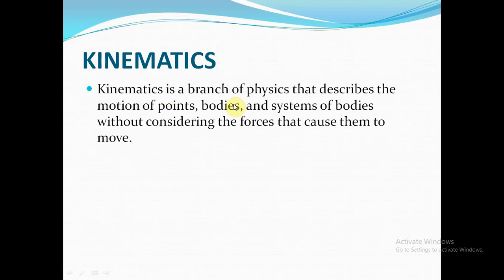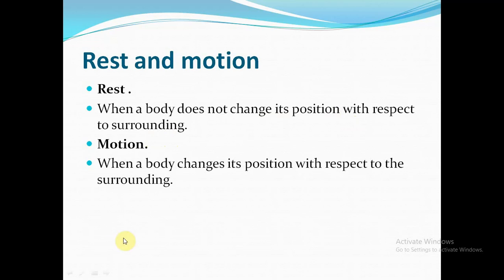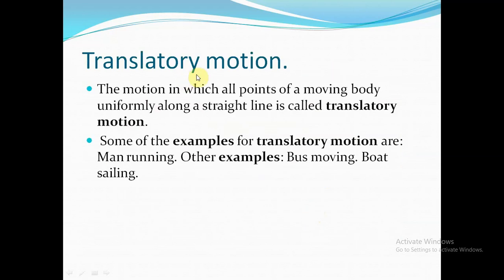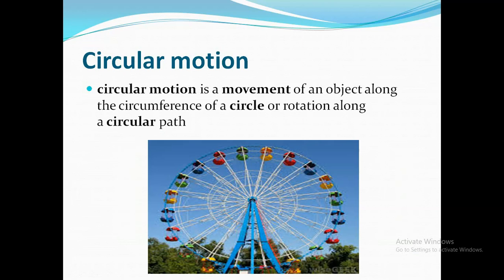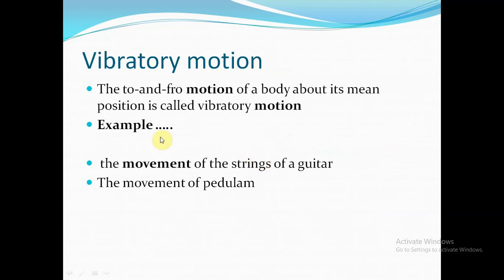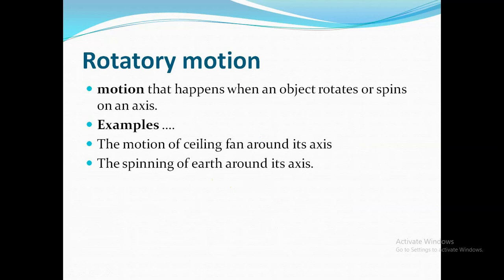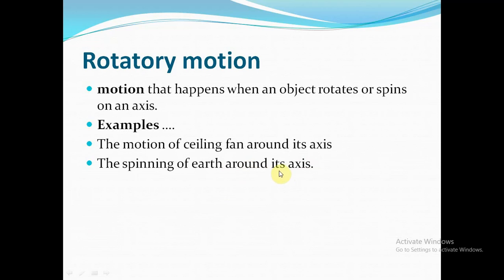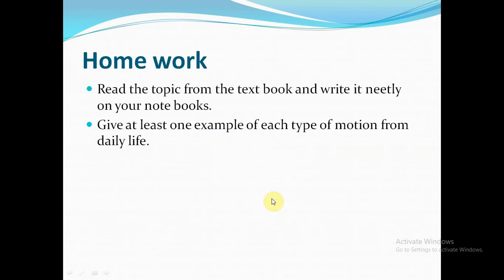Class 8 Physics Lecture # 9 (Unit 2)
In this lecture we are going to study about:
💨 Kinematics,